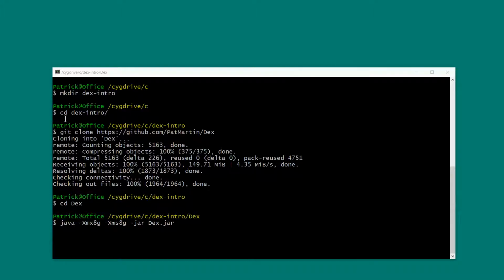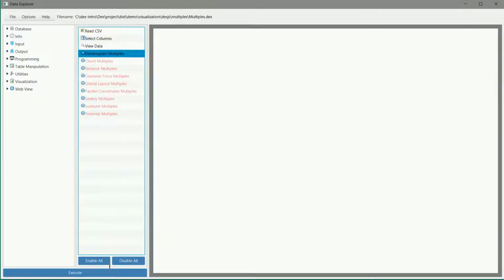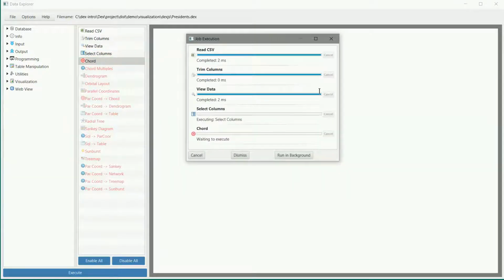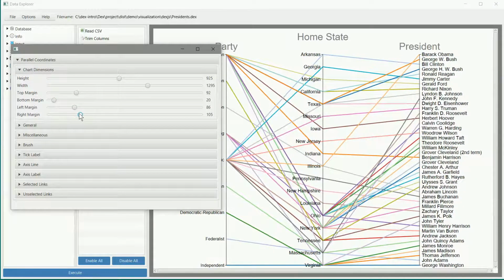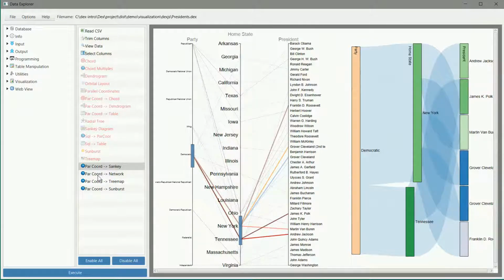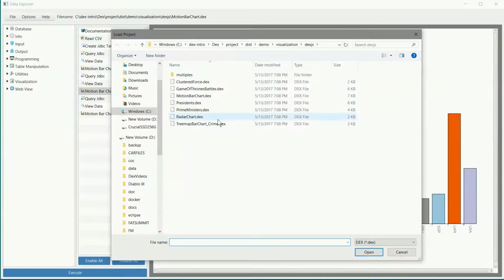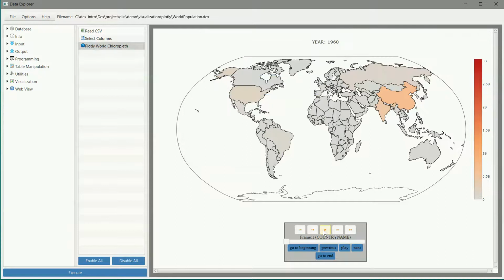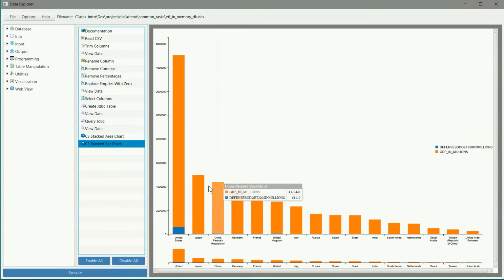Dex 0 9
A brief introduction to Dex 0.9 capabilities.